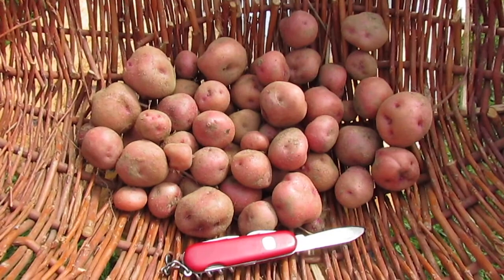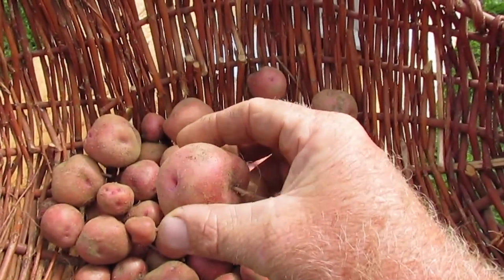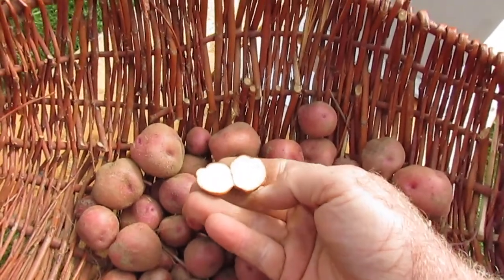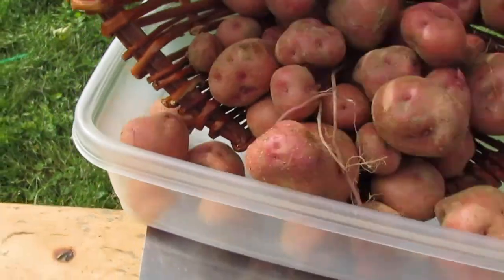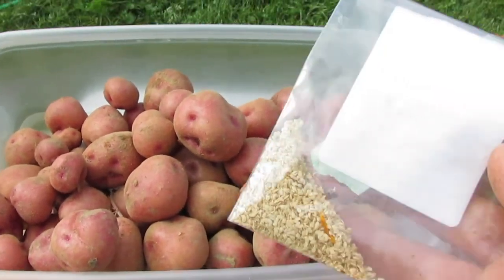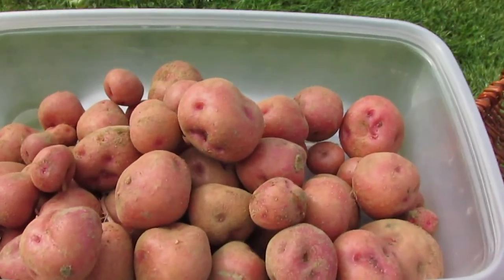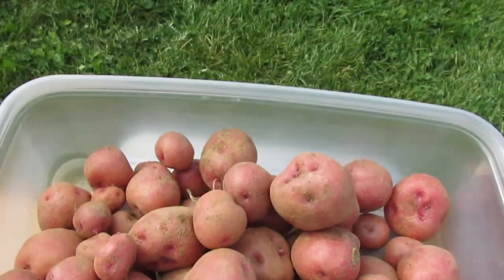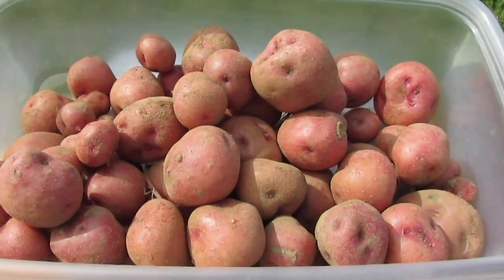First Harvest of TPS Potato Plants 2017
The harvest from our first mature TPS potato plant of 2017.  This is a diploid plant which was also the very first of all our plants to flower this year.  It produced a copious amount of berries which resulted in a 1/4 oz of fresh TPS, as well as 2lbs 6 oz of pink skinned, yellow fleshed floury tubers.